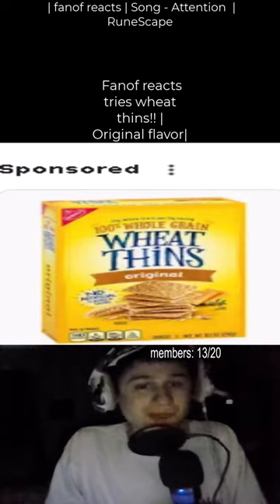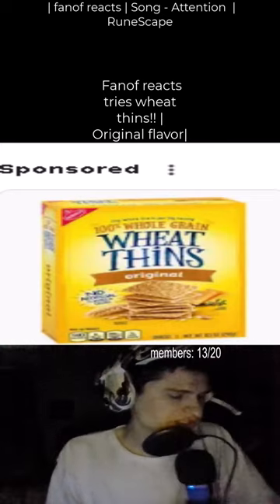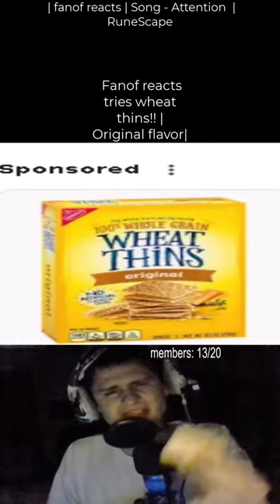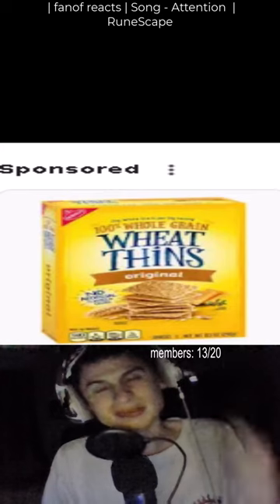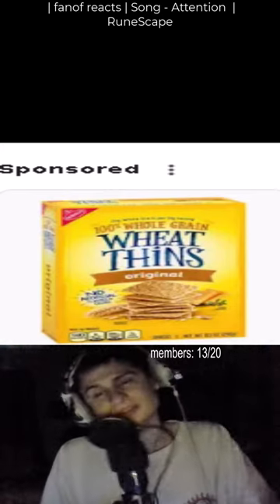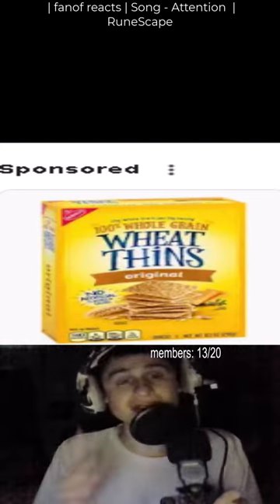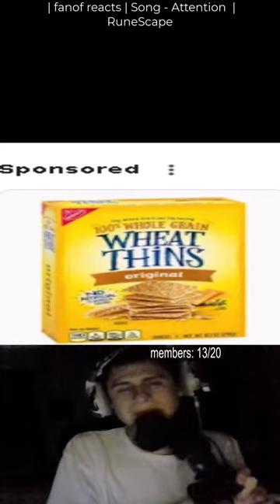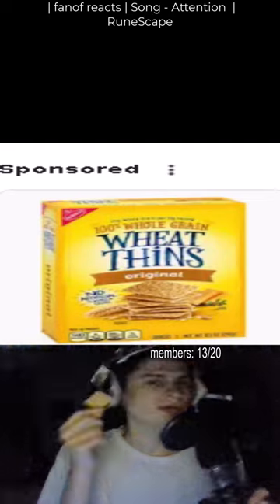Fanof reacts tries wheat thins!! | Original flavor